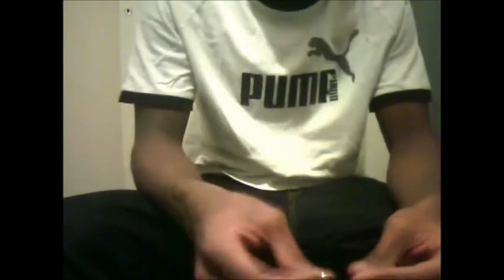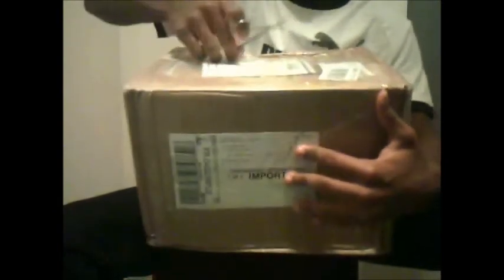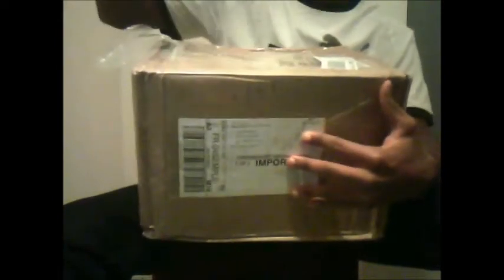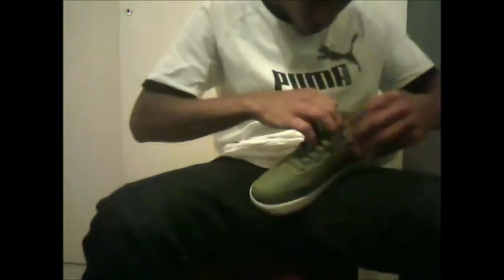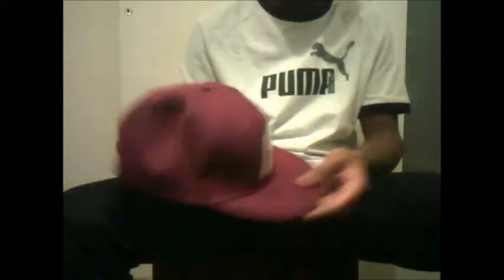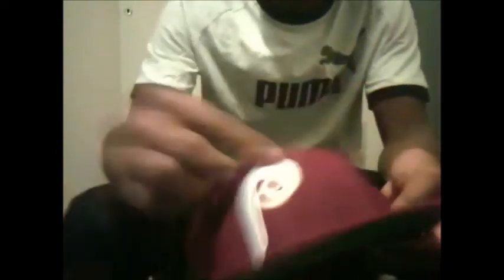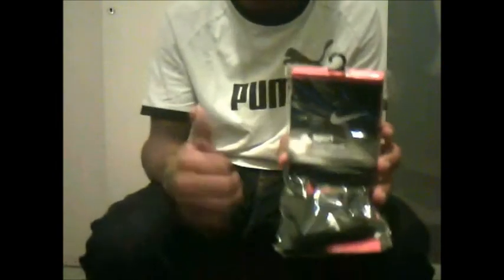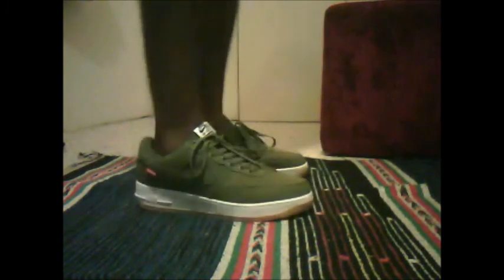BUSSAREPS/IDSOLE Review + Unboxing + on feet air force 1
and also Idsole.ru is their new platform

Shipping took 6 days
Tracking number wasn't working but It's not a big deal (I found that they gave me the right one one day before I copped them so it's all good haha)
The quality of the shoes is EXCELLENT, and for the snapbacks I ordered was variable but mostly good

I DIDNT REVIEW ONE PAIR BECAUSE MY HOMIE DIDNT WANT TO, but it was great too